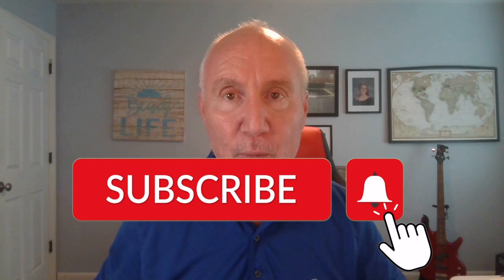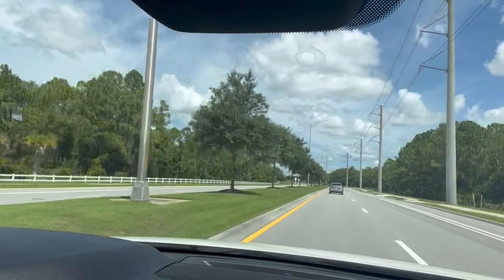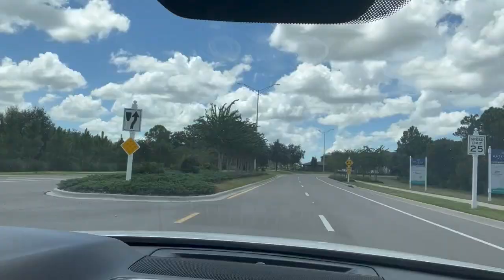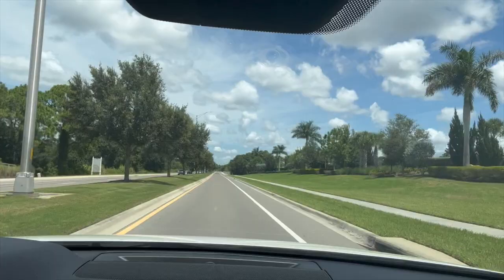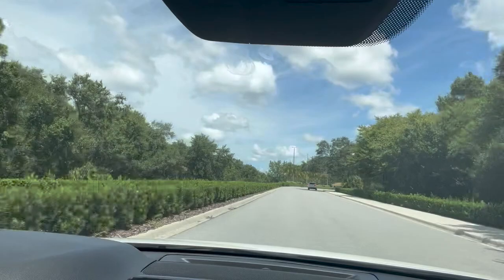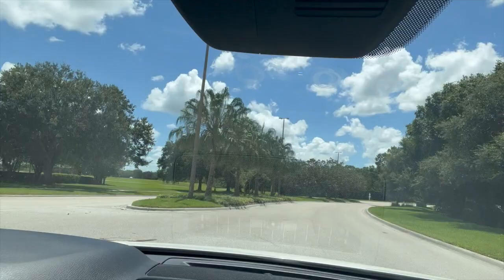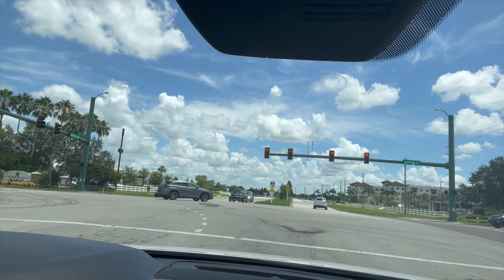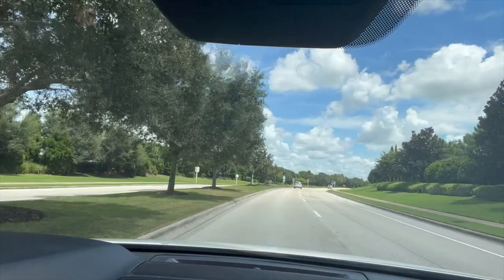The ULTIMATE Sarasota Vlog - Getting to know Lakewood Ranch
This is Lakewood Ranch. Our first official Florida Vlog so of course, we are excited to show you around Lakewood Ranch. This is The ULTIMATE Sarasota Vlog. This is Lakewood Ranch.  You may already know that I live in Sarasota/Lakewood Ranch. We LOVE living in Sarasota and we do a ton of videos about Lakewood Ranch. These have primarily been videos about living in Lakewood Ranch, moving to Lakewood Ranch, Lakewood Ranch real estate, and the pros and cons of living in Lakewood Ranch. In today's Sarasota Vlog, we wanted to give you a brief tour of Lakewood Ranch.  Hop in the car with us and enjoy our tour of Lakewood Ranch
If you've been thinking about moving to Lakewood Ranch, Florida, relocating to Lakewood Ranch Florida, buying a home in Lakewood Ranch Florida, selling a home in Lakewood Ranch Florida, or building a home in Lakewood Ranch Florida then this video is for  you! Watch this before you start checking out homes for sale in the Lakewood Ranch Florida real estate market, or building a home in the Lakewood Ranch Florida real estate market, and you'll be ready for anything that happens in the Lakewood Ranch real estate market.

Ready to start the conversation about moving to Sarasota, Florida?  Click the link below to schedule your private Zoom video call with a member of our team to learn more about the Florida Gulf Coast.

📲 We have so many people contacting us who are moving here to Sarasota, Florida and the Gulf Coast and we ABSOLUTELY love it! Honestly if you are moving or relocating here to Sarasota, or West Central Florida, we can make that transition so much easier on you!!